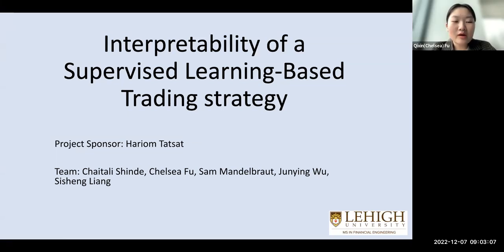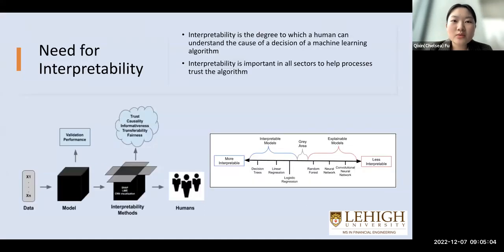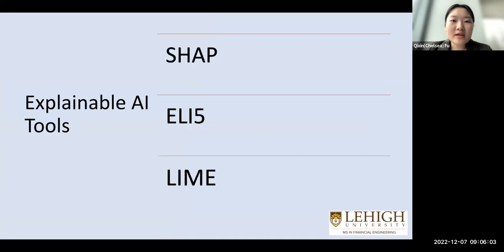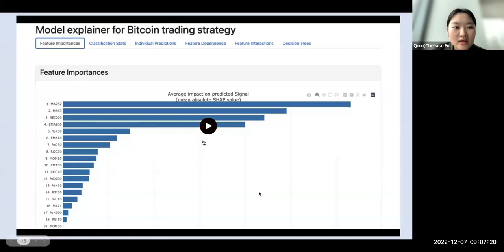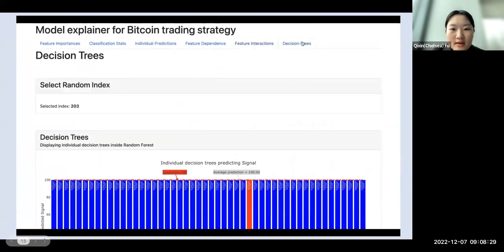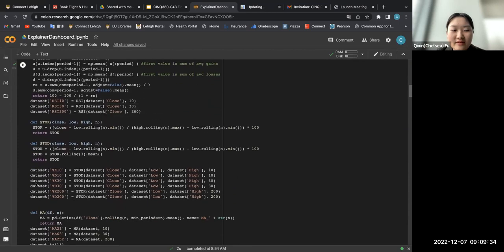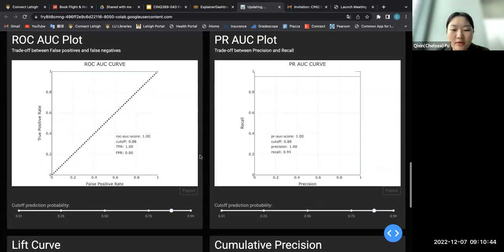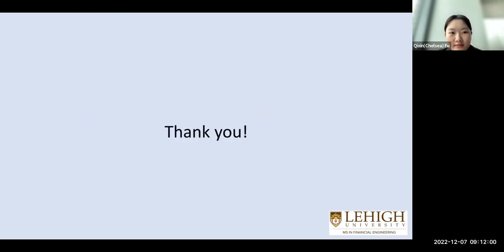Lehigh Master's in Financial Engineering / Quantitative Finance